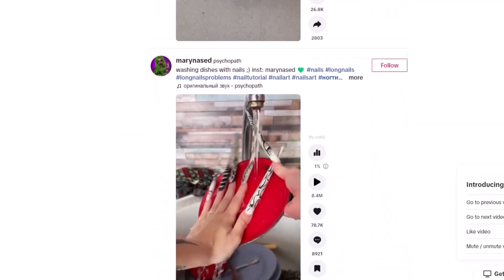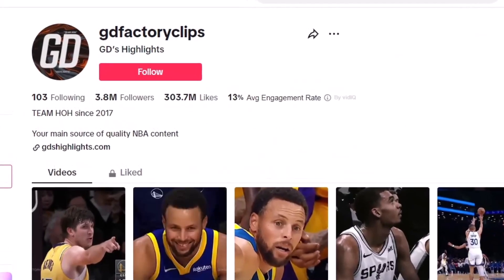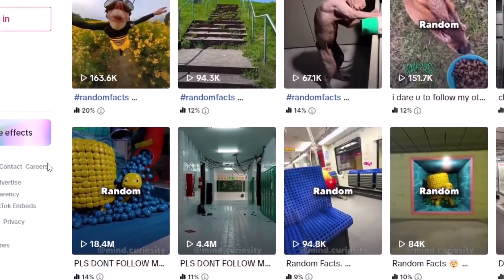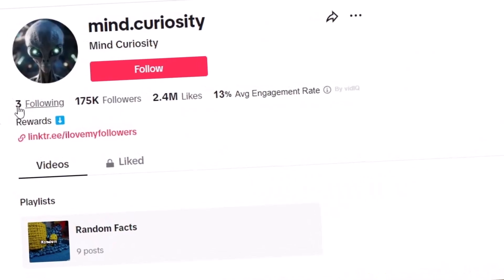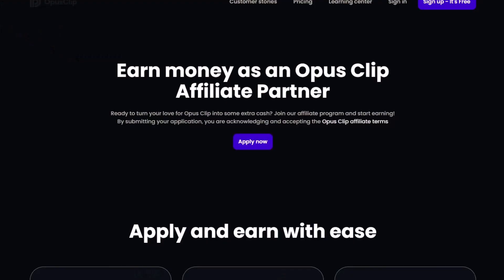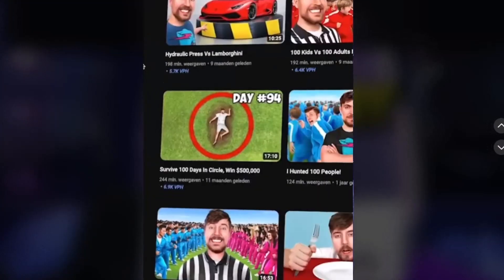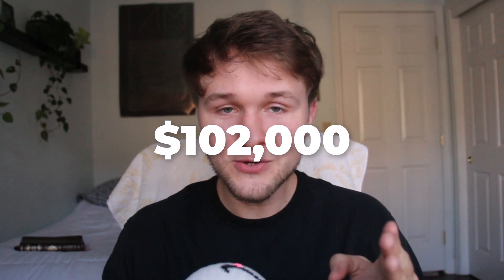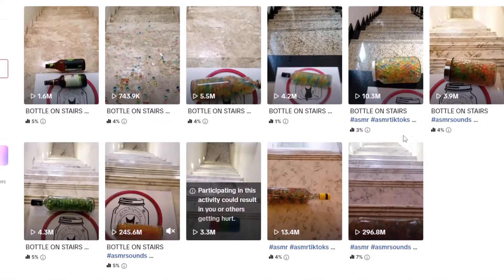I'm Building a TikTok Money Printer (Creativity Program Beta)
I am building a content posting machine on TikTok that is going to just print money. I'm going to do this with the TikTok Creativity program beta.
and this is exactly how you can effectively do the same thing.